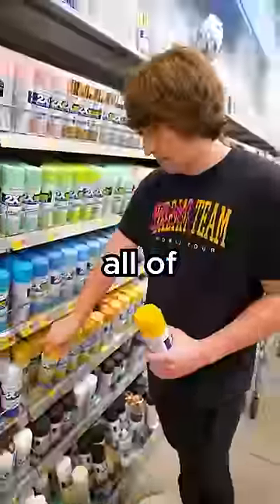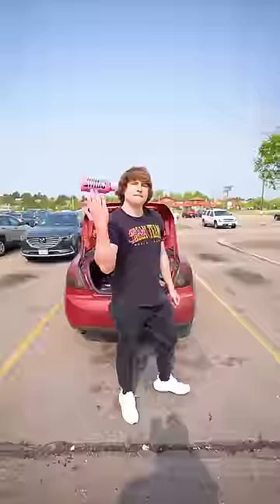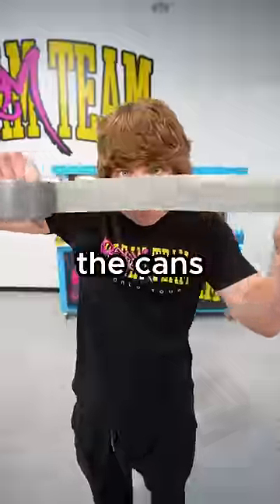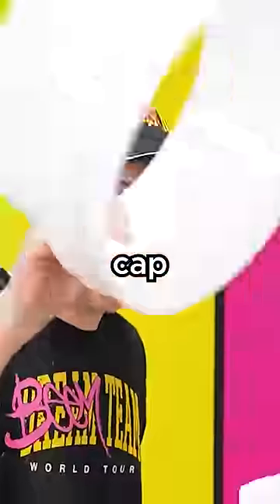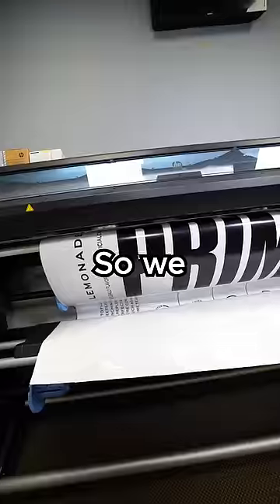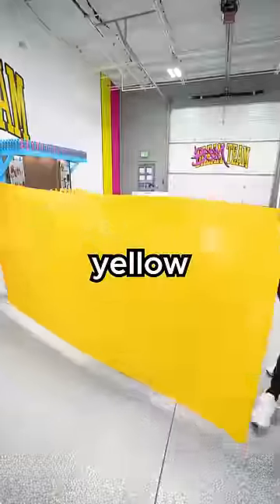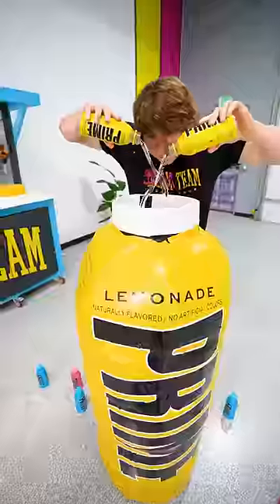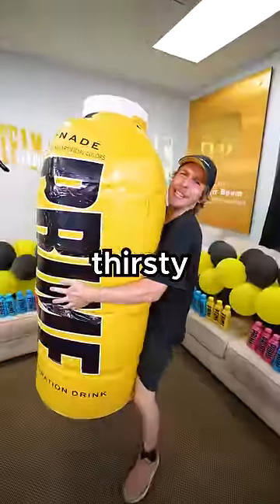I Made The World’s Largest Prime Bottle!